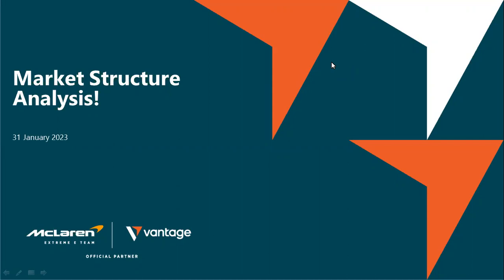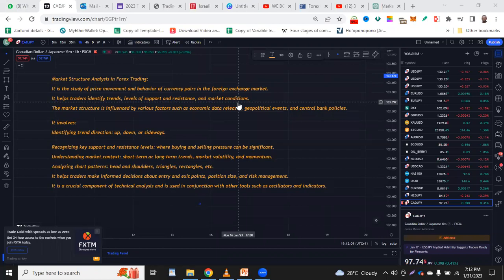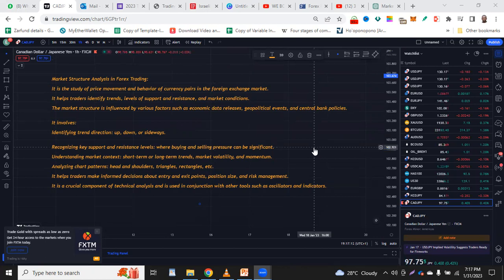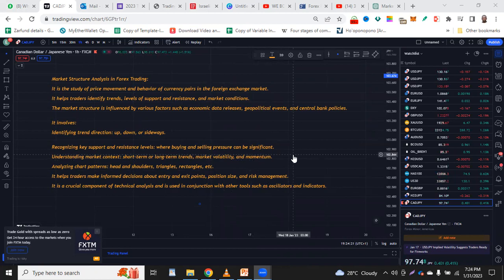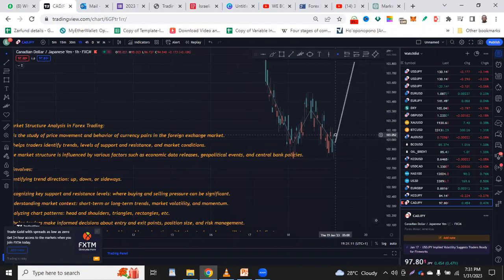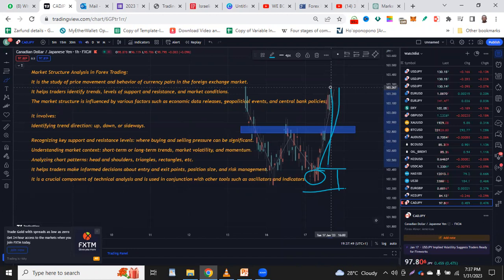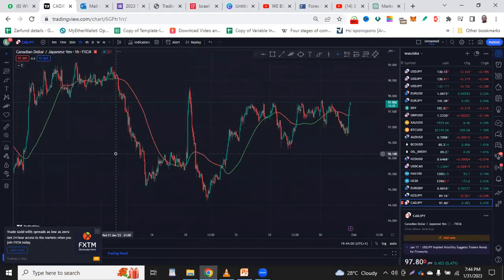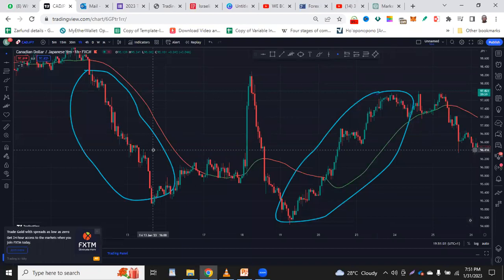Market Structure Analysis Class 1